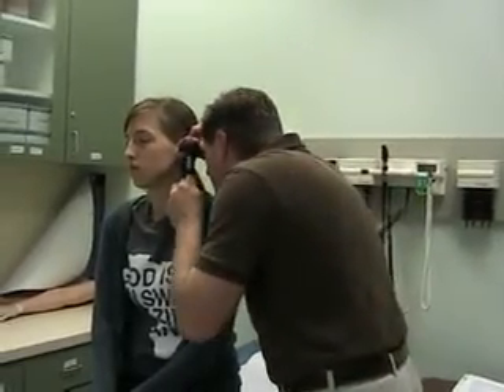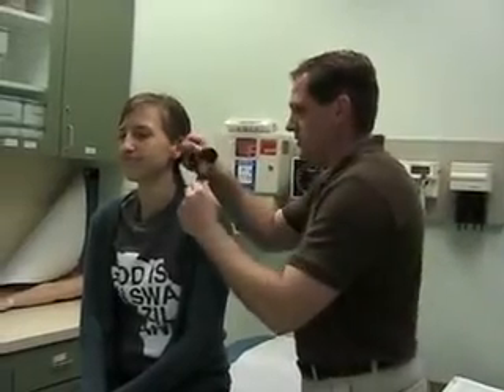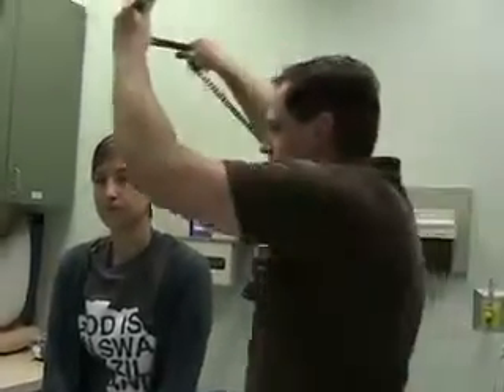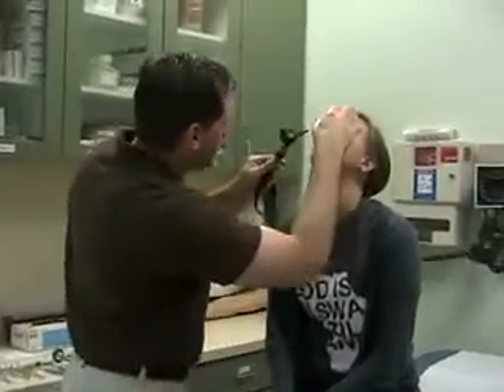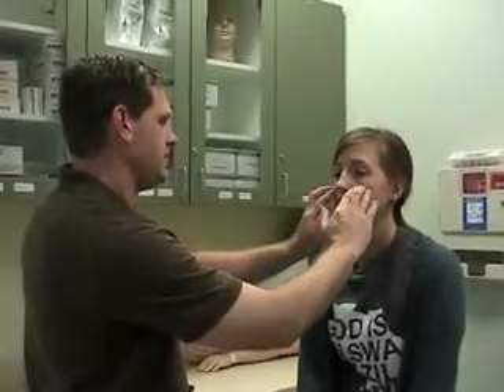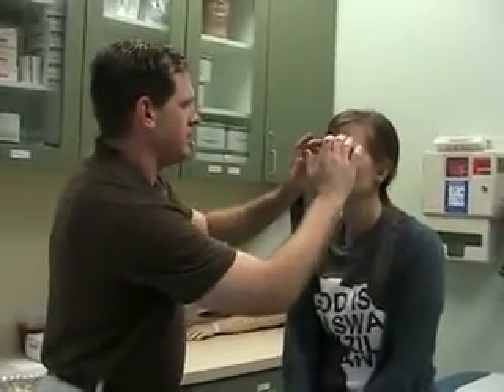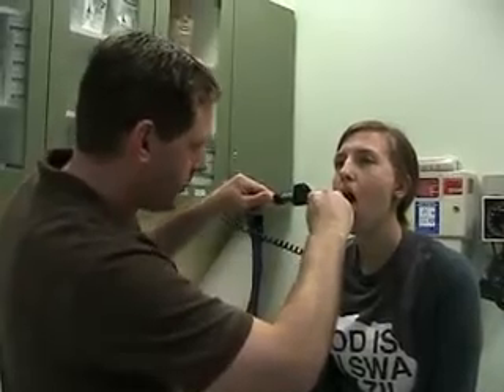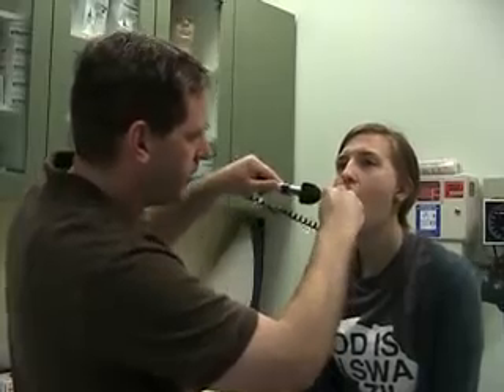Health Assessment ENT Assessment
ENT Assessment